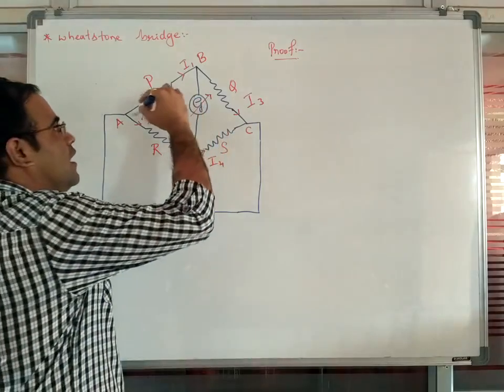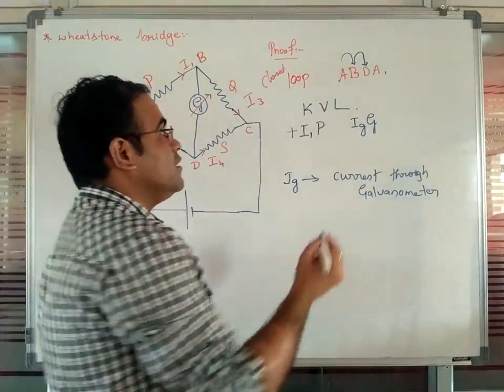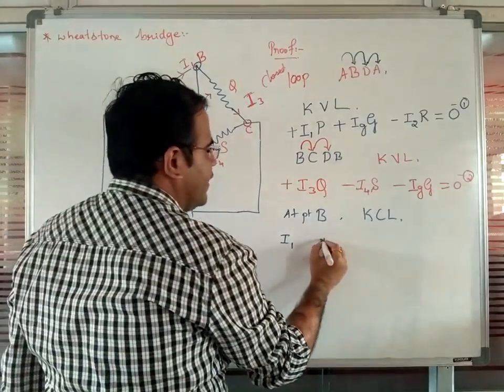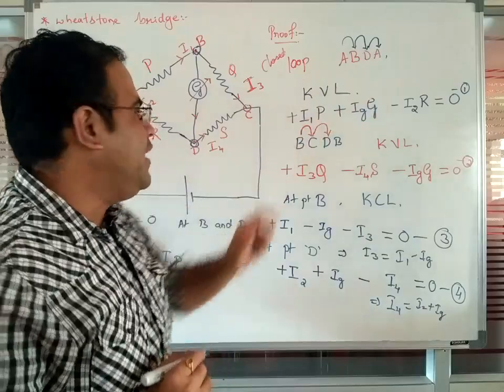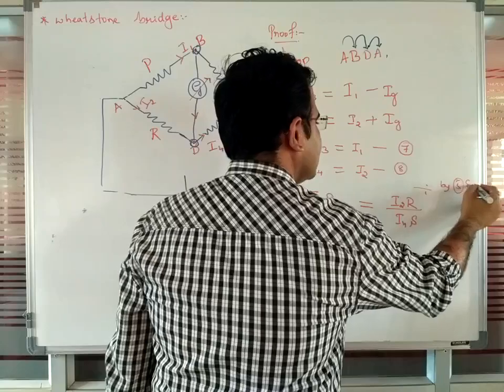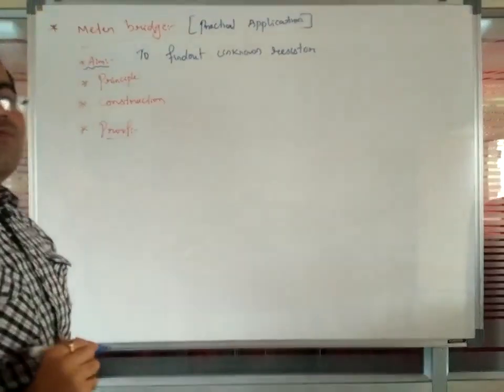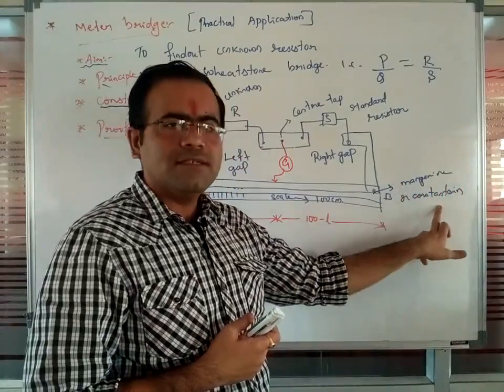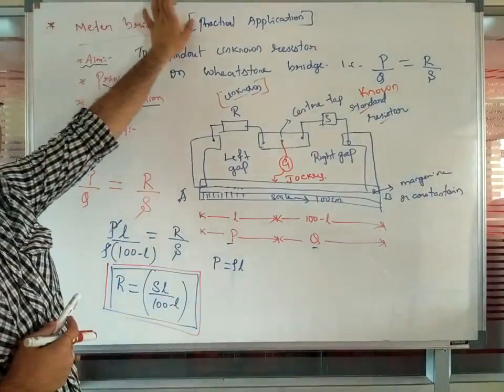2nd Pu Physics chapter 3 electricity proof of Wheatstone bridge